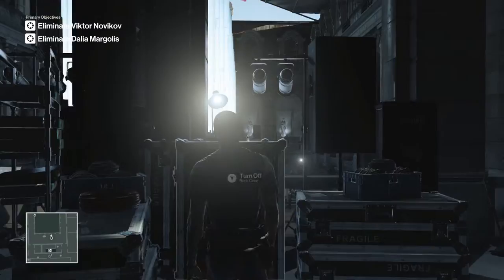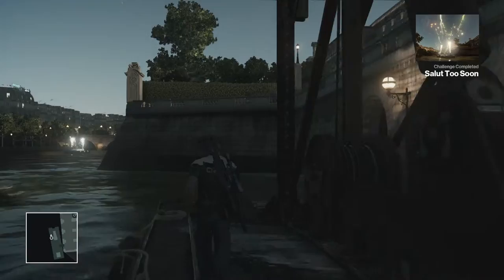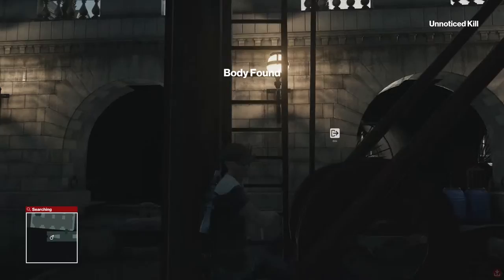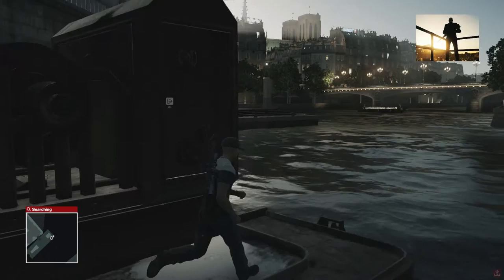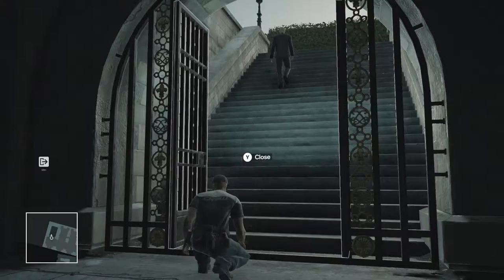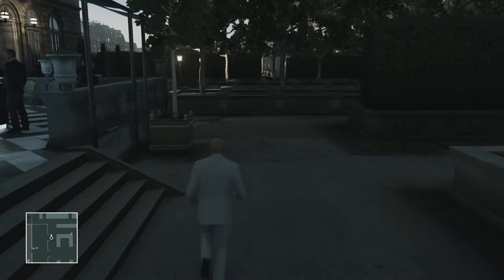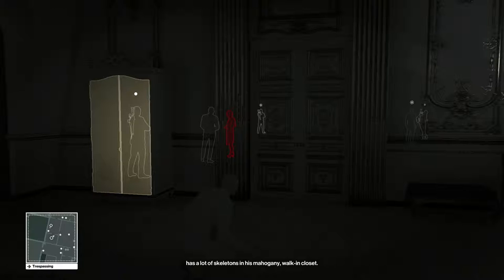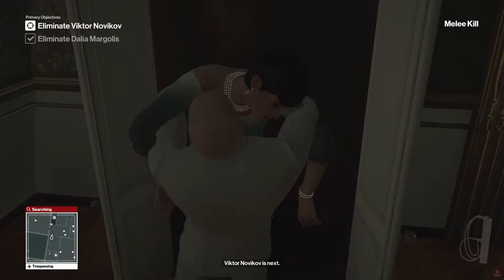Hitman | Paris - Episode 7: Sniper, Suit Only, Silent Assassin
★▬▬▬▬▬▬▬▬▬▬▬▬▬▬RG▬▬▬▬▬▬▬▬▬▬▬▬▬▬★

Enter a world of assassination with Renaissance Gaming in the new Hitman game. Explore every corner of each level and experience dozens of ways to kill targets. Enjoy all of the challenges and every escalation in a 100% playthrough of the game. Every episode is researched and highly organized so that it is concise in showing everything there is to show while remaining entertaining.

★▬▬▬▬▬▬▬▬▬▬▬▬▬▬RG▬▬▬▬▬▬▬▬▬▬▬▬▬▬★

As Agent 47, you perform contract hits on high-profile targets in exotic locations around the world including the Paris Sanguine Fashion Show. Travel to Sapienza Italy, and track down a scientist residing in the sunny coastal town. Venture into the hustle and bustle of Marrakesh, Morocco. And as the story expands you will travel to Thailand and the USA before concluding in Japan.